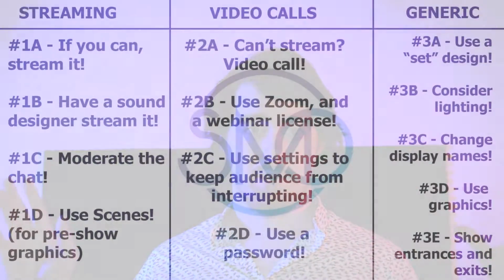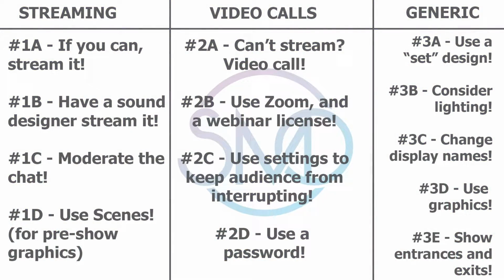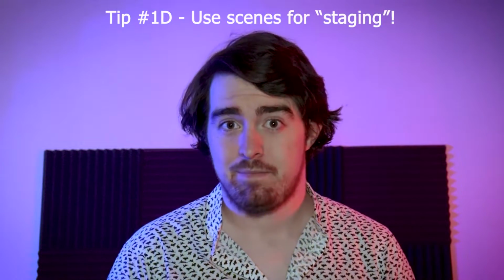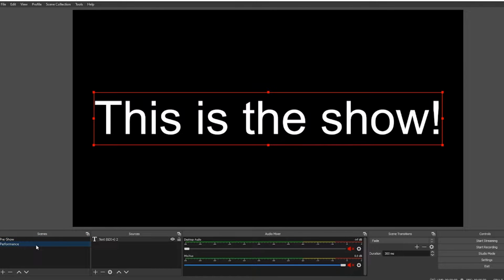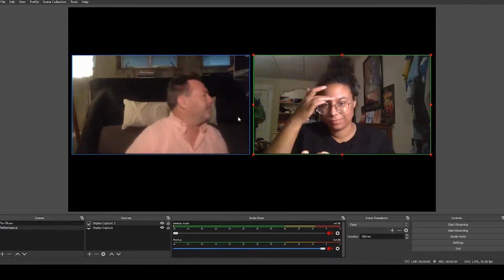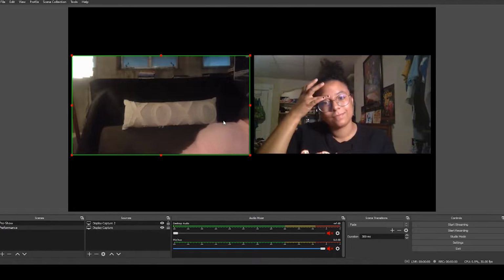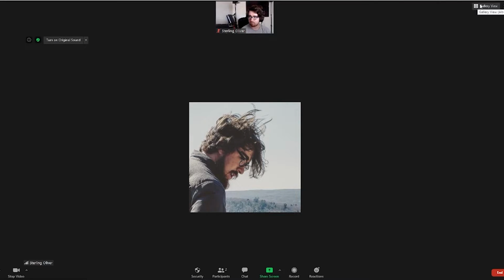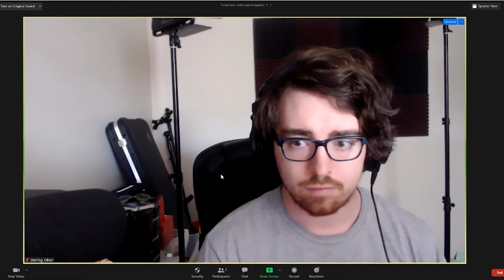Virtual "Theatre" Tips and Tricks - For Live Online Play Performances!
Special thanks to Ceslie Parker-Waller, Jerry Jay Cranford, and Ian Boyd-Duncan for their help on this video!

TIME STAMPS:
Intro: 0:00
Tip 1A: If you can, stream it!: 02:59
Tip 1B: Have a sound designer stream it!: 04:09
Tip 1C:  Moderate the chat!: 05:09
Tip 1D: Use Scenes! (For pre-show graphics and staging): 05:37
Tip 2A: Can't stream? Use a video call!: 06:41
Tip 2B: Use Zoom, and a webinar license!: 06:54
Tip 2C: No Webinar? Use settings to prevent audience interruption!: 07:18
Tip 2D: Use a password!: 08:09
Tip 3A: Use a "set" design!: 08:54
Tip 3B: Consider your lighting!: 09:37
Tip 3C: Change display names!: 10:25
Tip 3D: Use graphics!: 10:45
Tip 3E:  Show entrances and exits!: 11:30
Outro: 12:27